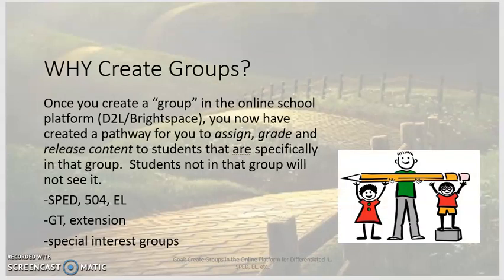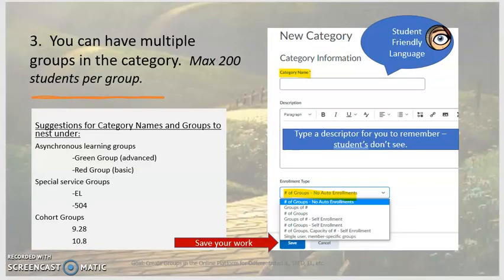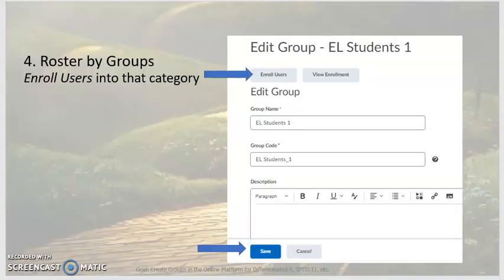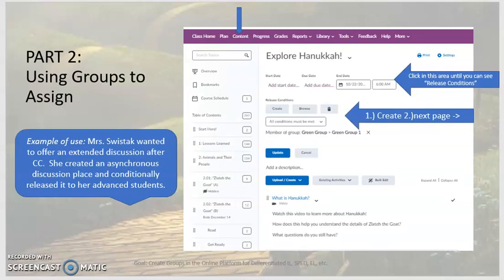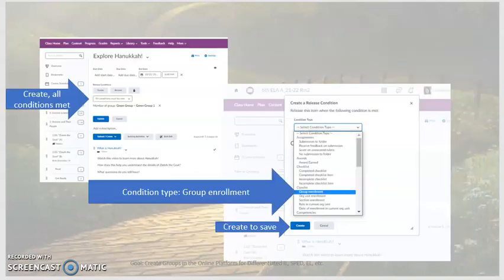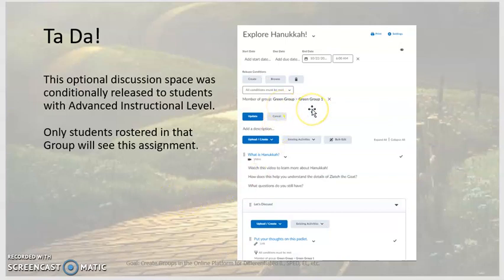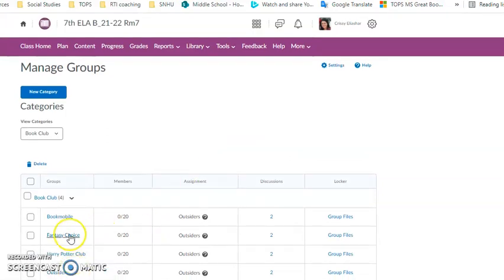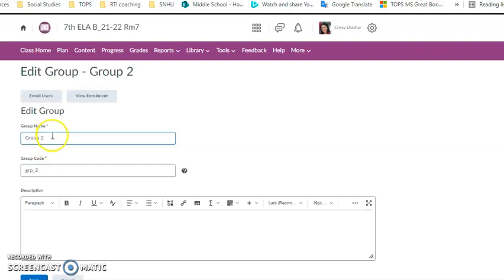OMS Groups How to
Create groups in the online platform.